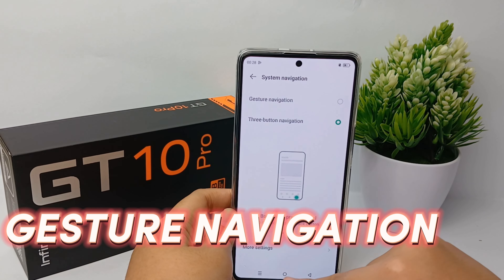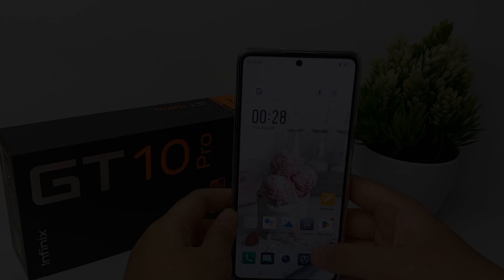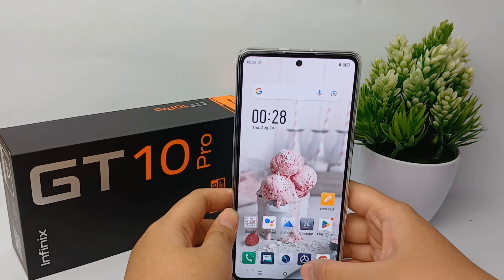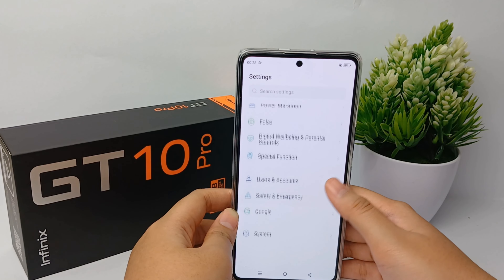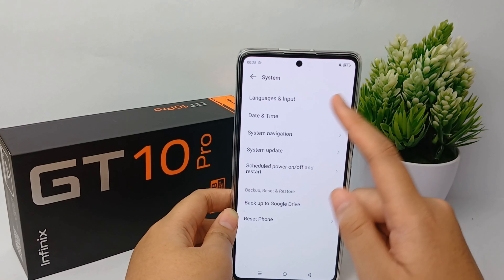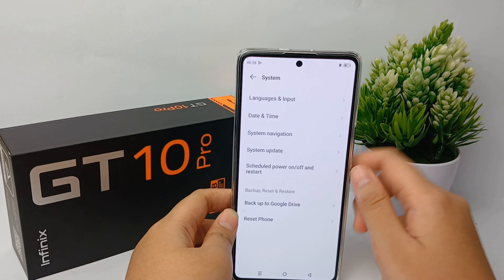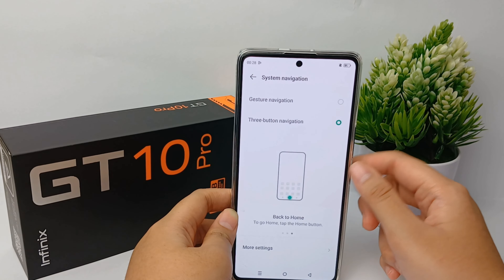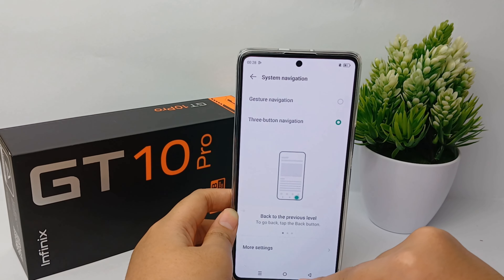How To Use Gesture Navigation In Infinix GT 10 Pro | Full Screen Navigation Infinix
how to use gesture navigation in infinix gt 10 pro.

This video is relevant to the search:
infinix fullscreen navigation.